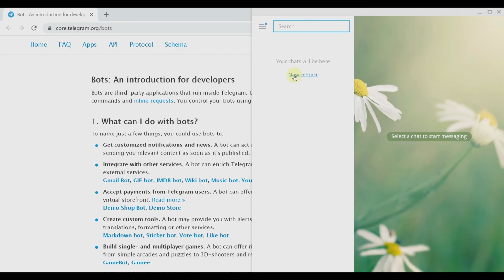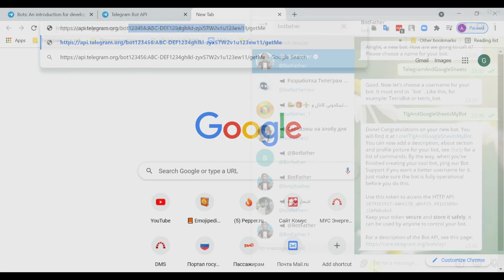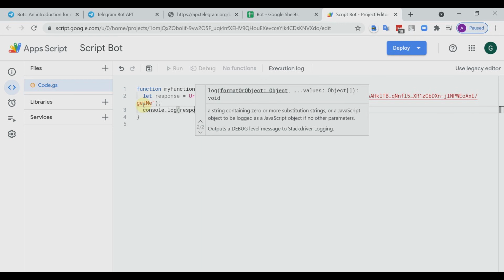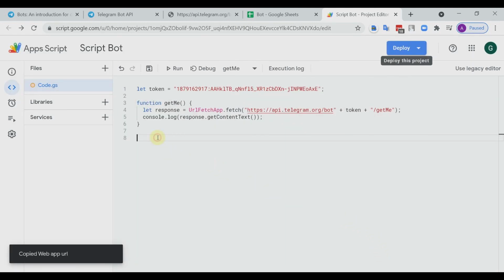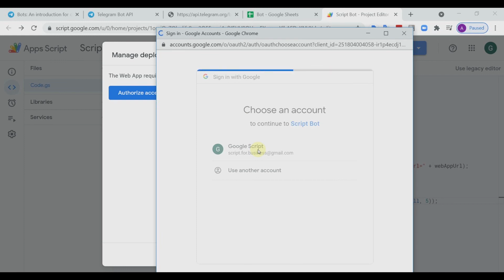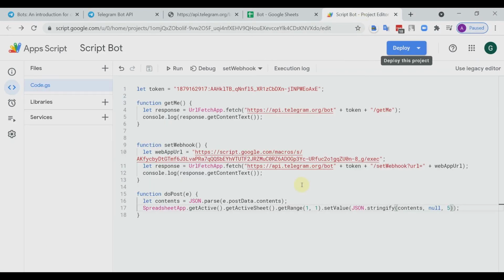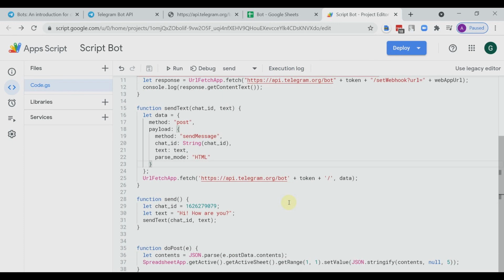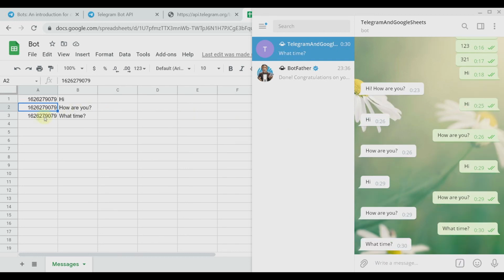Telegram bot and Google Spreadsheet: creating, webhook, logging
Create telegram bot which answer user messages. Save messages in Spreadsheet (log messages) using Google Script methods doPost, setValue and appendRow.